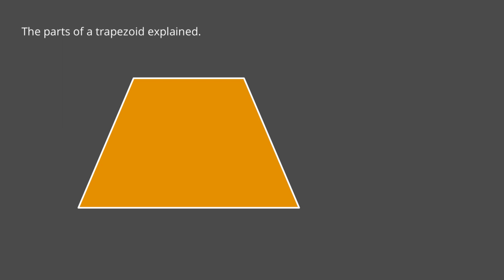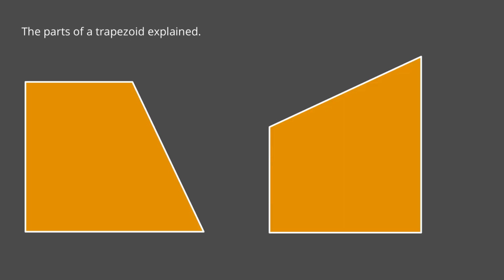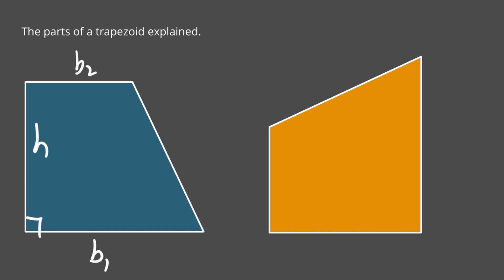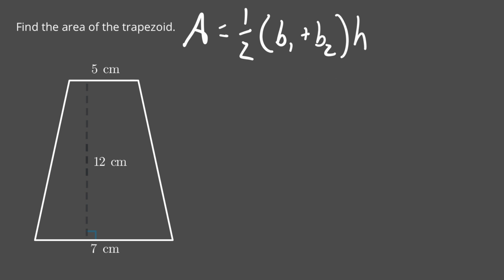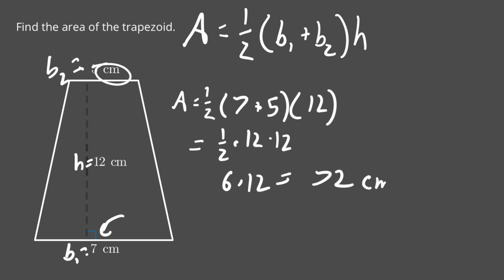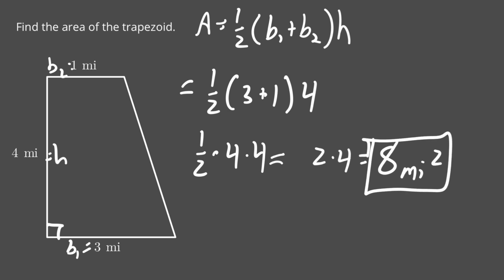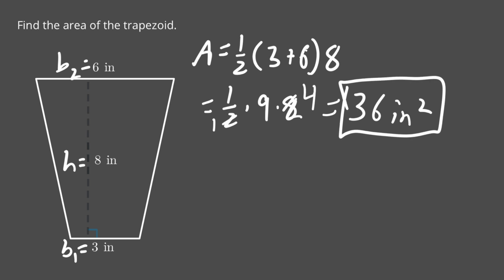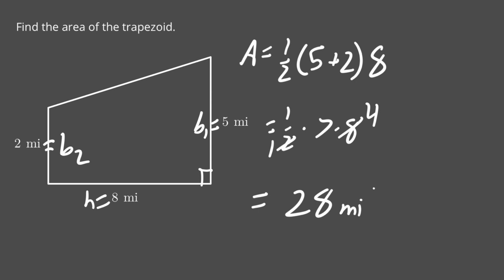How To Find The Area Of A Trapezoid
In this video we will learn how to identify the different parts sod a trapezoid. We will also practice finding the area of different trapezoids using the formula provided.

00:00 An intro to trapezoids
01:16 Base and Height Explained
02:27 Practice Example 1
04:21 Practice Example 2
05:12 Practice Example 3
06:07 Practice Example 4

Up Next:
How to find the area of a square, rectangle, and parallelogram -